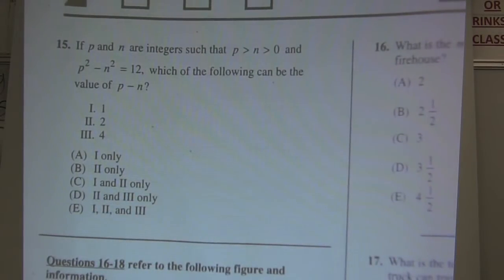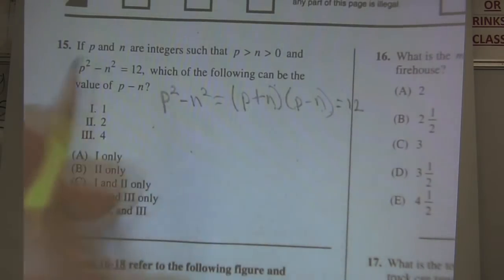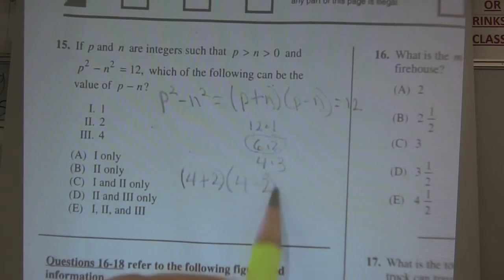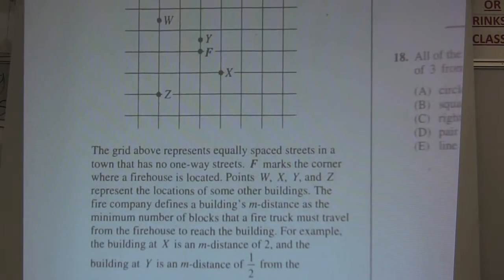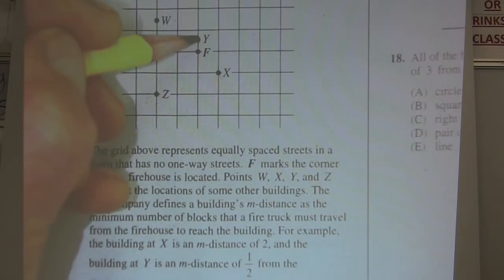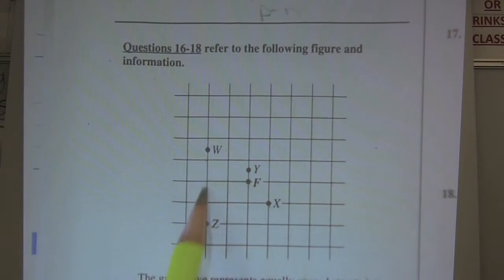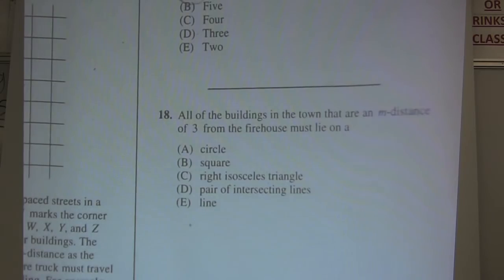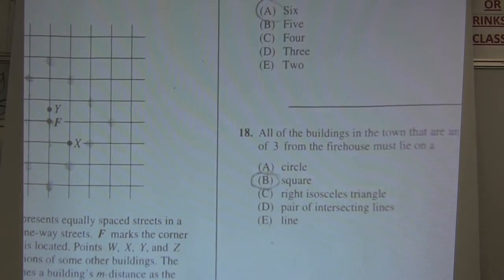SAT Math Work in HD - Practice Guide Section 2 s 15-18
SAT practice guide continued